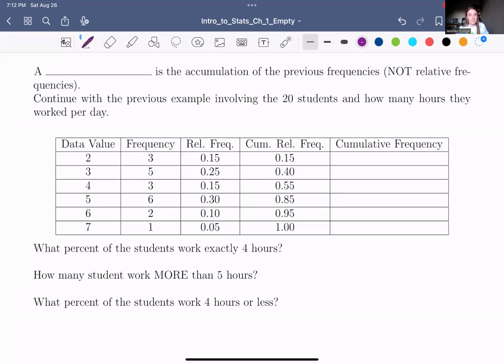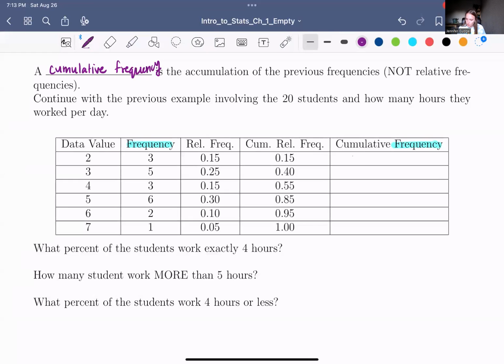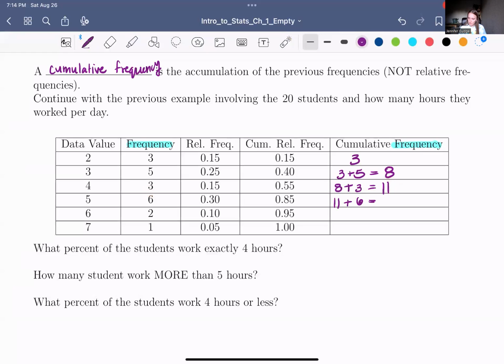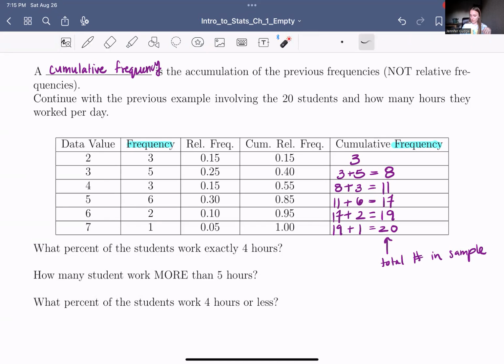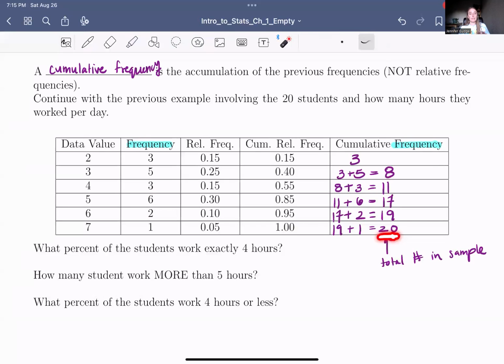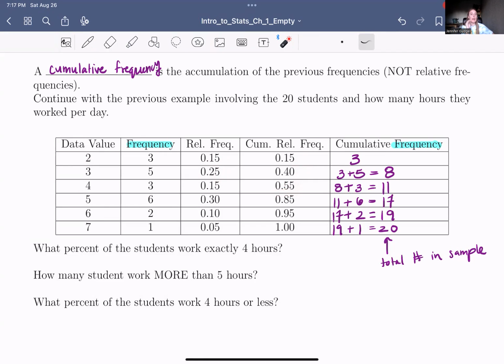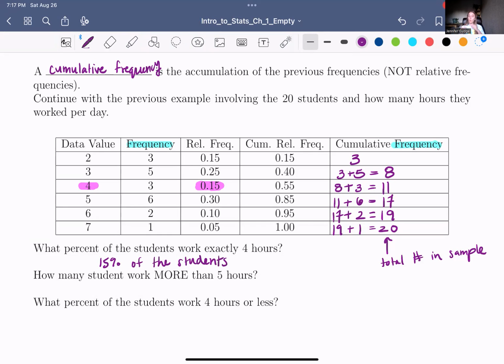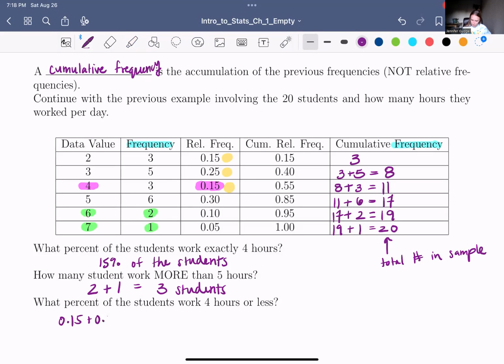Intro to Stats Chapter 1 Video 11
Cumulative frequency